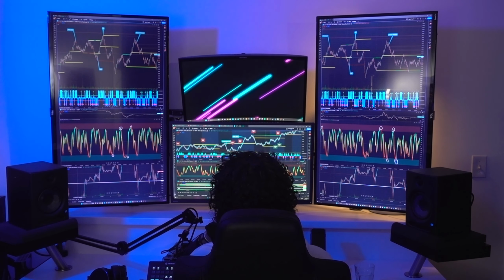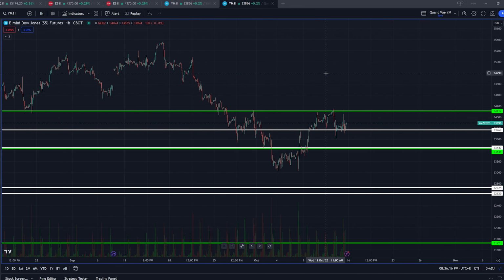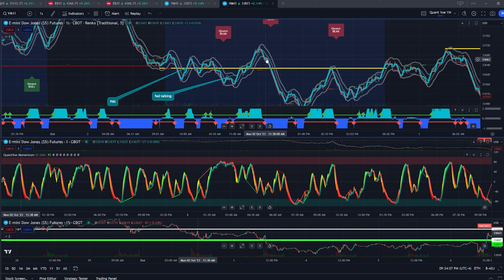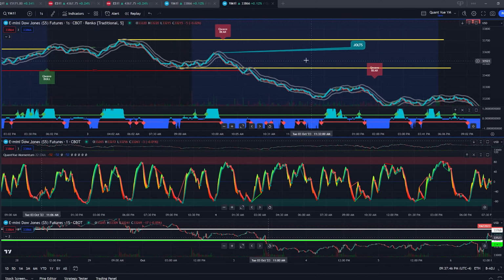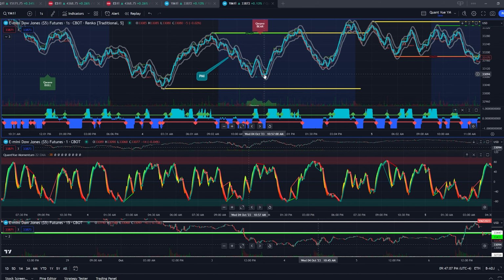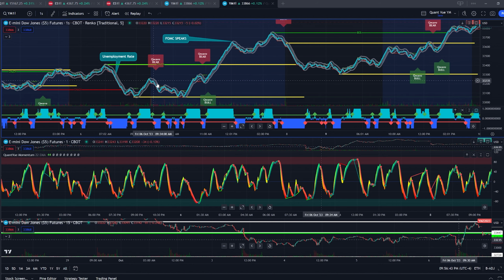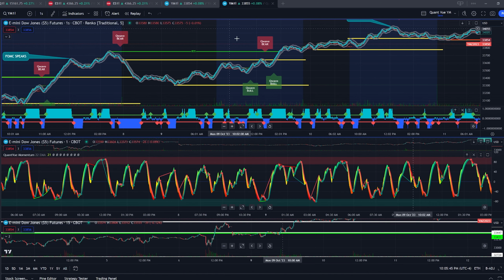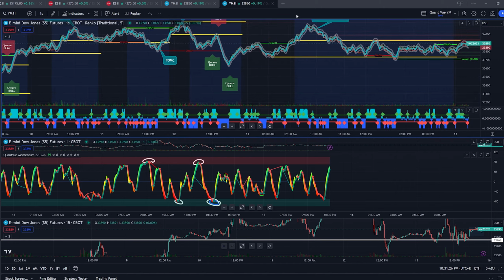Using QuantVue Momentum V2.0 To Scalp Futures! - Strategy #6